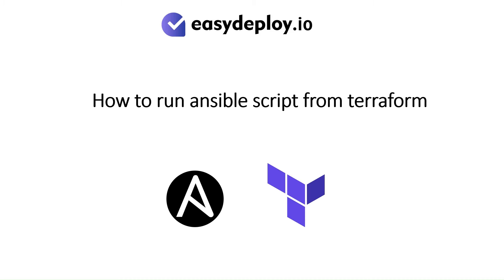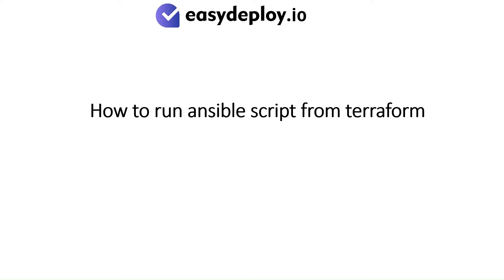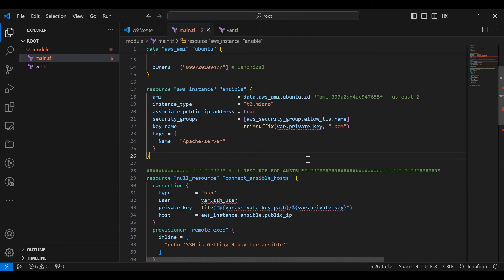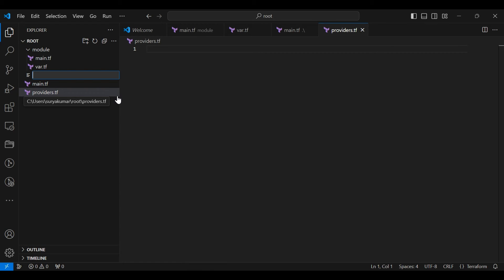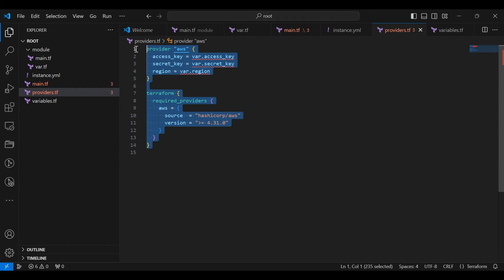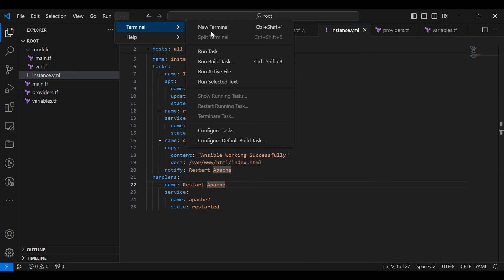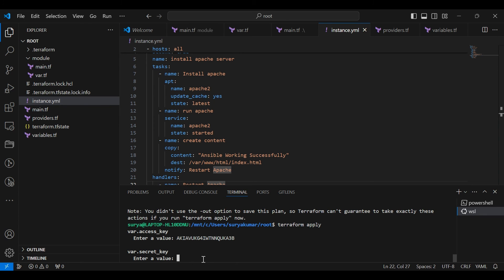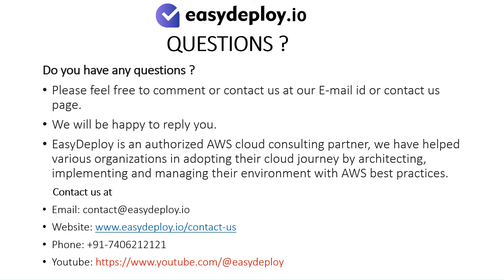Hands on: How to run Ansible script from Terraform to configure server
In this video, we will run ansible script from terraform, which enables us to configure the server while it is launched.

if you need any help in creating, or managing your infrastructure using infrastructure as code.

Timecode:
0:00 Introduction
0:06 What is covered?
0:13 Use case
0:45 Prerequisites
1:04 What is ansible?
1:23 What is terraform?
1:48 Hands-on
1:55 Creating terraform module files
4:28 Creating terraform and ansible files
8:05 Running terraform commands
10:10 Validating the setup
10:54 Conclusion
11:03 Questions?